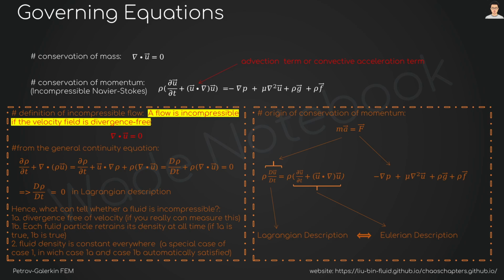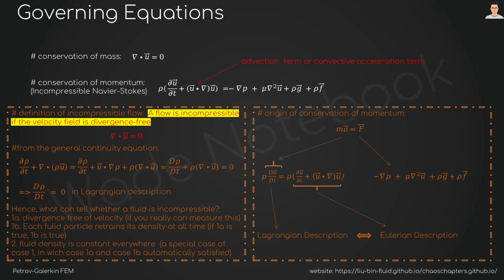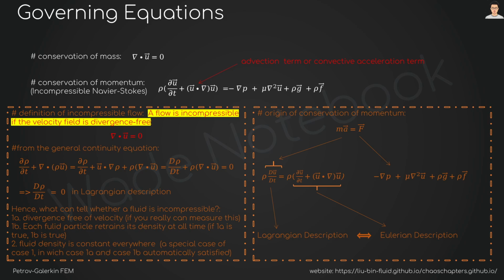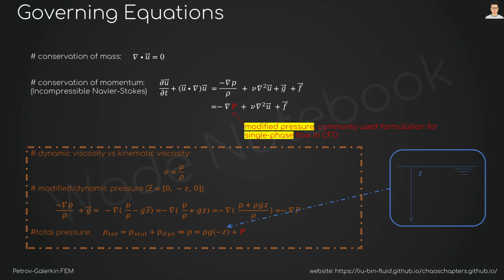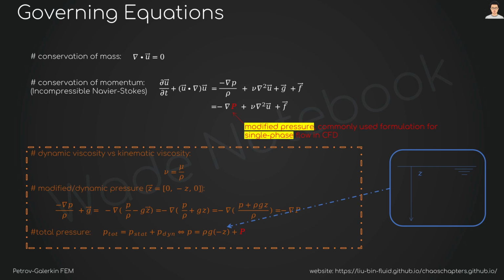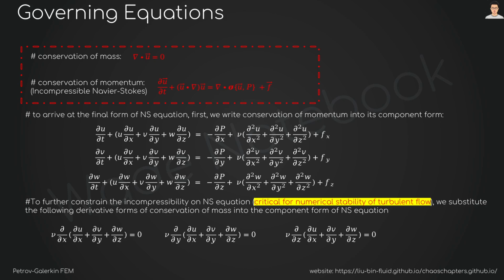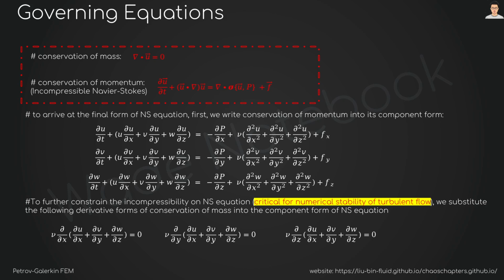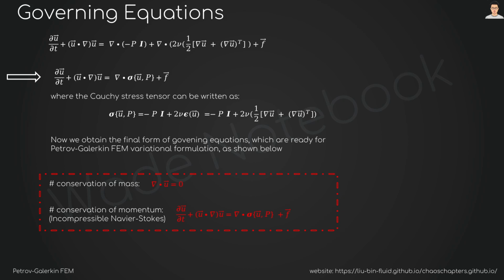Petrov Galerkin Finite Element Method for Incompressible Flow: I